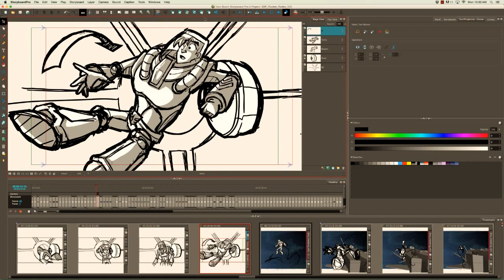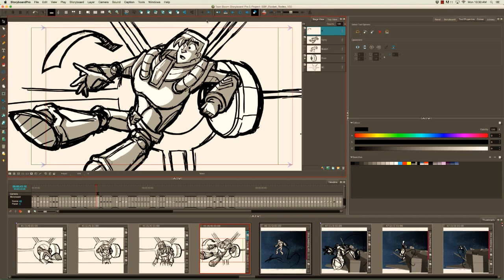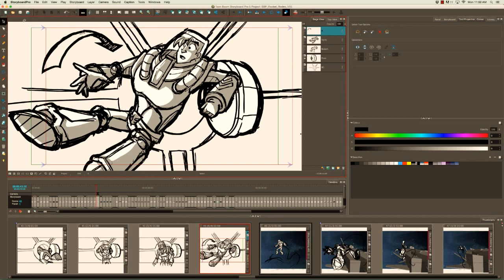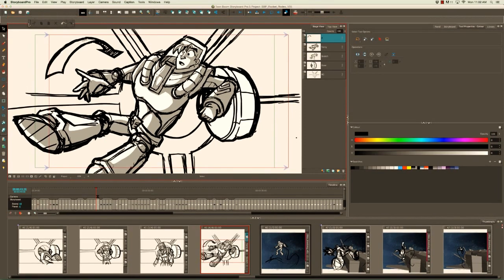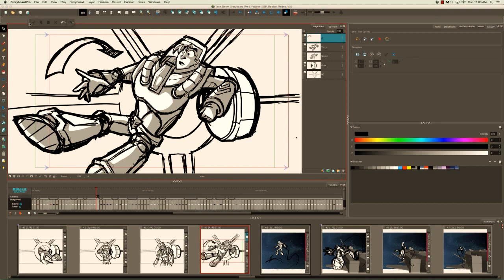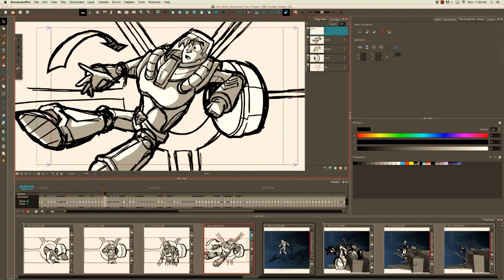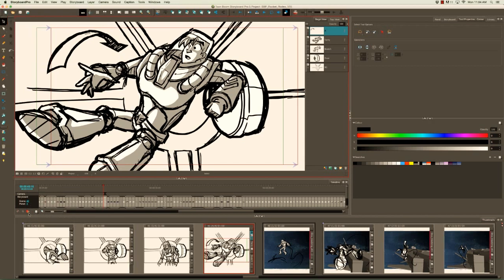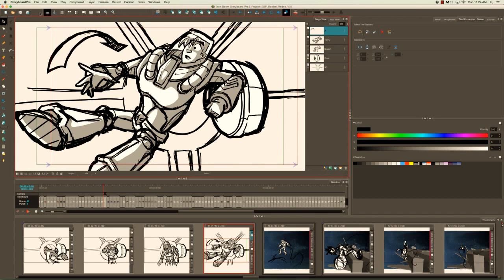How to Add and Move Toolbars with Storyboard Pro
Learn how to adapt the user interface to suit your personal preferences by adding and removing toolbars in Storyboard Pro.